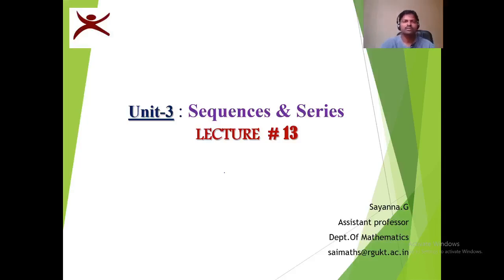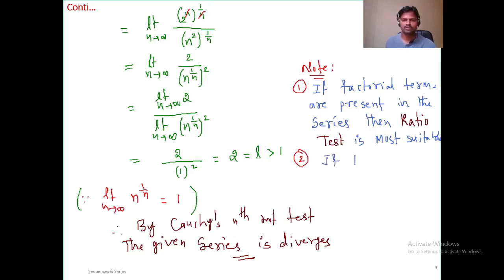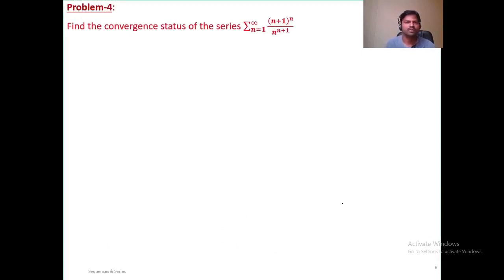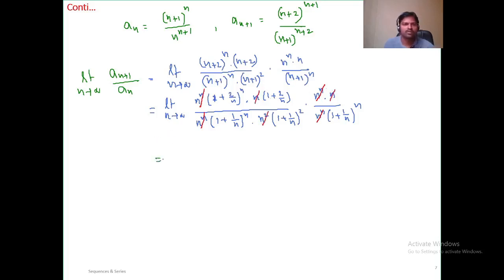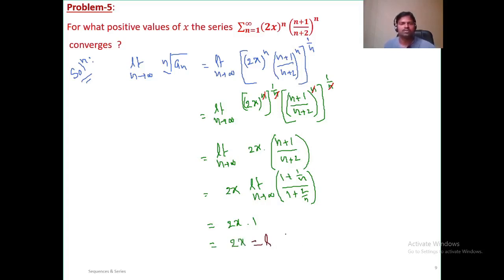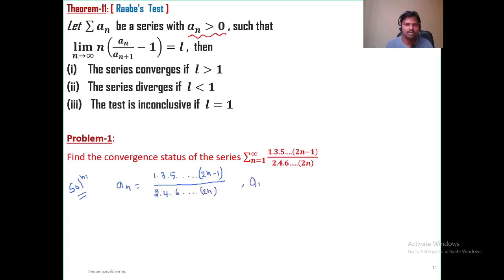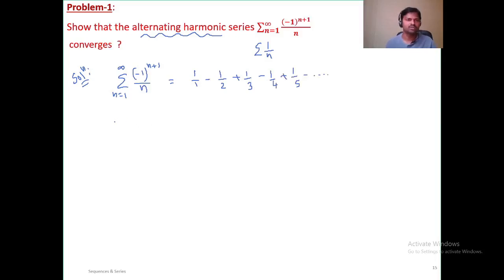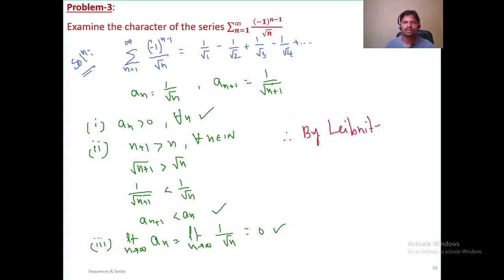Sequences & Series ll Lecture-13 : nth Root , Raabe's , Leibnitz's Tests and related Problems.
Cauchy's nth root Test , Raabe's Test , Leibnitz's Test and related Problems.